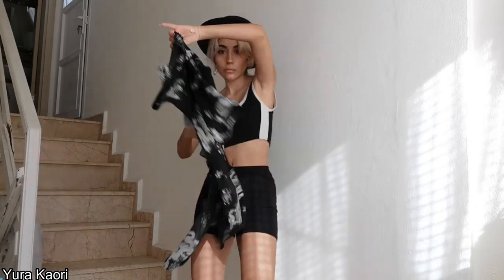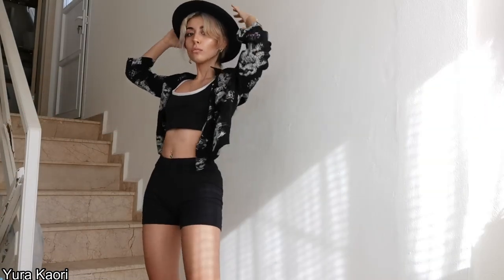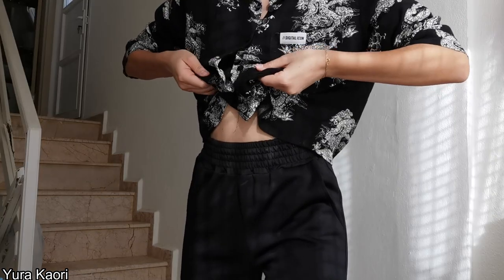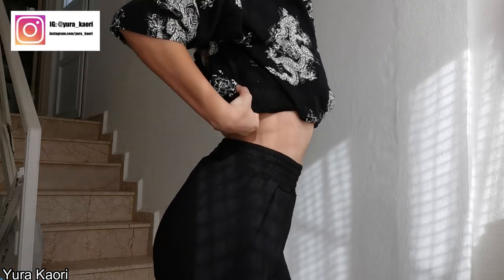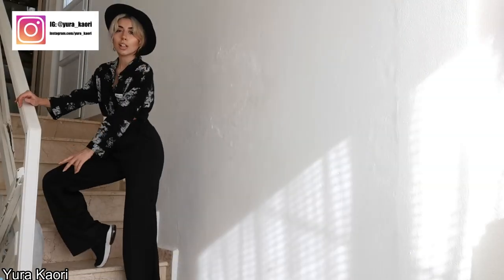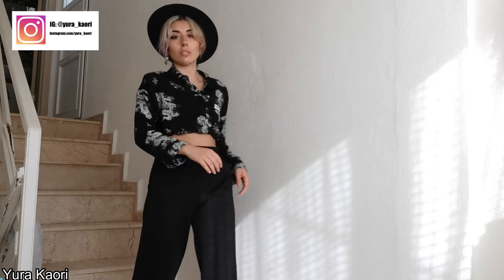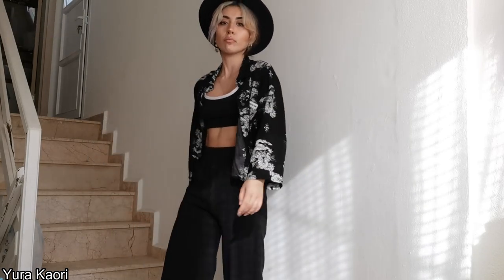DENEMELİ KIYAFET | pijamayı gündelik hayatta giyinmek! SALAŞ SPOR KOMBİNLER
(istediğin bir cosplay olabilir; bunu yapabilmem için gerekli peruk ve kostümleri burada biriken bağışlar ile satın alacağım. Bu yüzden desteğin önemli...)

Ben Yura Kaori. Sizinle birlikte kendimi, her geçen gün farklı bir karaktere dönüştürerek makyajla nasıl değişim sağladığımı gösteriyorum. Ama tabi kanalda birçok türden video var...

YURA KAORİ KANALINDA NE VAR ?
 Ülkeleri sizinle geziyor; nereye nasıl daha ucuza gidilir, görülecek yerler nereler, yemekleri nasıl sorularına cevap arayıp sizlere anlatıyorum. Farklı kültürlerle ilgilendiğim gibi farklı stillerle de haşır neşirim. Başta Kore ve Japonya tarzını ele alarak gördüğüm ve kendime ait bulduğum farklı stil makyaj türleri ve kombinler ile karşınızda olacağım. Kısacası herkesinden kendinden bir video bulmasını istediğim bir kanal burası. Bu zamana kadar sırasıyla Kazakistan, Güney Kore, Japonya, İtalya, Yunanistan ve Gürcistan olmak üzere 6 ülkeye gitmek kısmet oldu. Bakalım gelecek serüvenler nerede gerçekleşecek? ^^